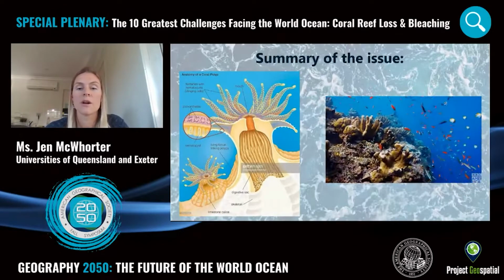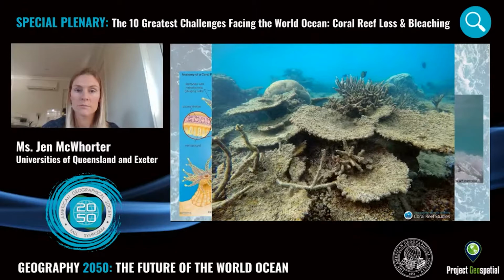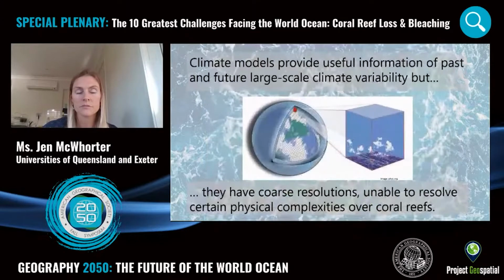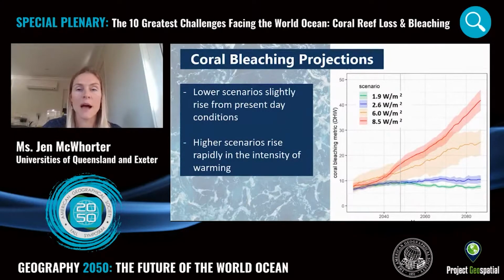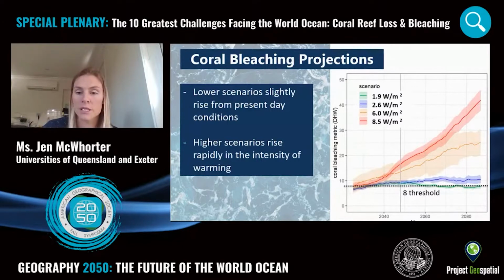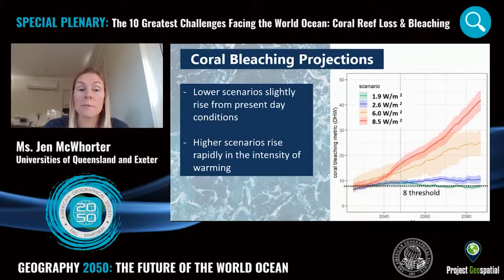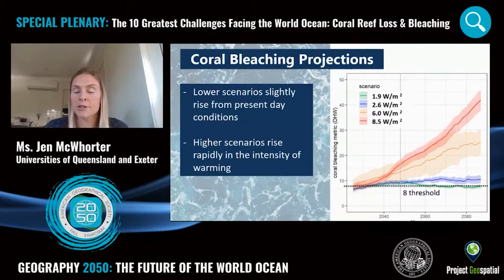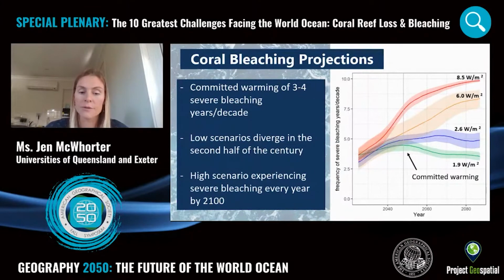Coral Reef Loss & Bleaching - Ms. Jen McWhorter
Monday 11/16/2020 - Special Plenary - Human Impacts on the Ocean - The 10 Greatest Challenges Facing the World Ocean